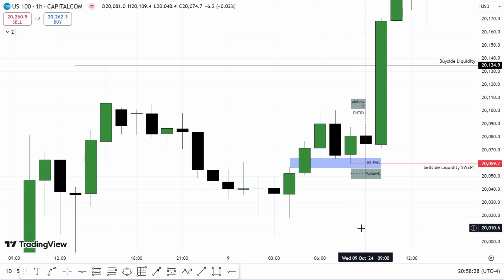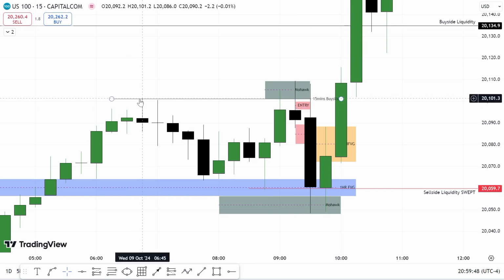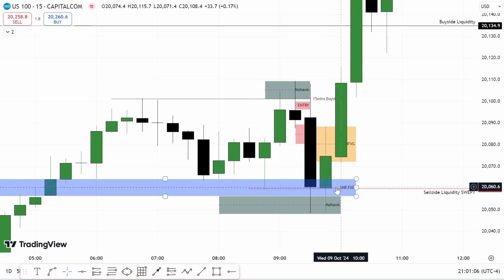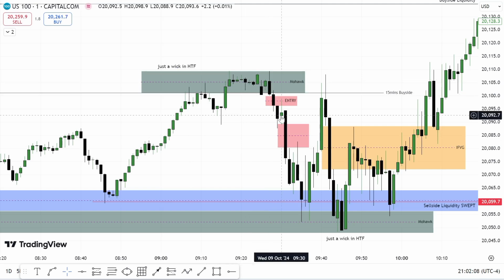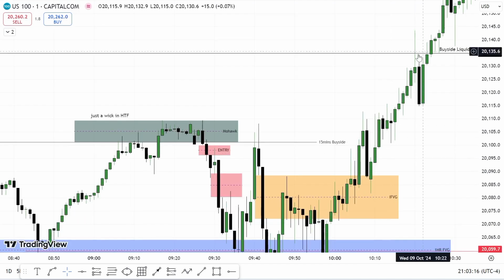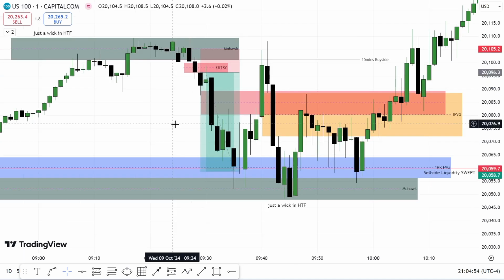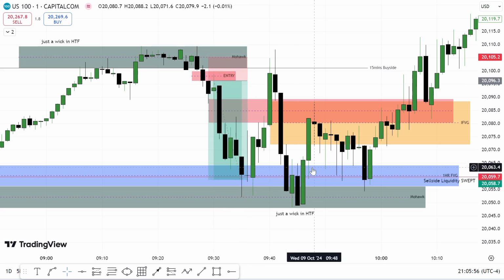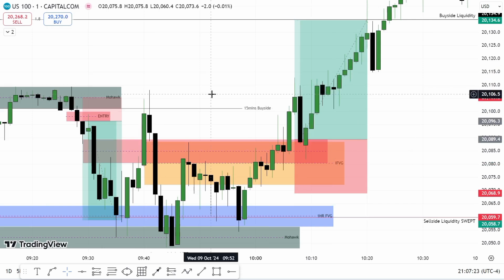ICT Tutelage. Turtle Soup & 2022 Model In play | Strategy Review 10/10/2024.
Logging and reviewing my personal trade experience